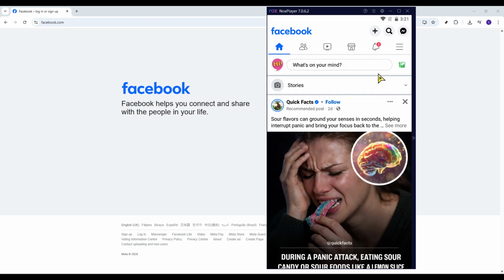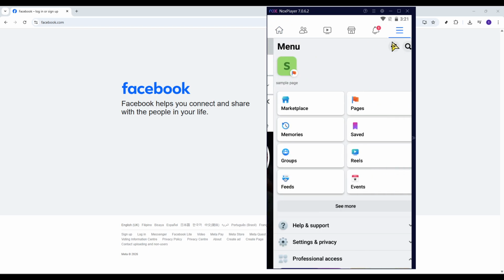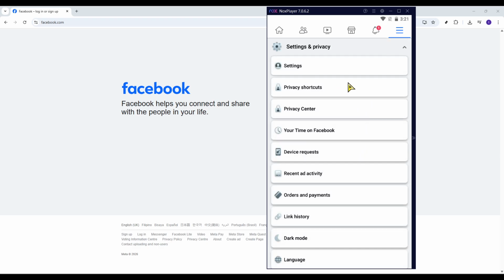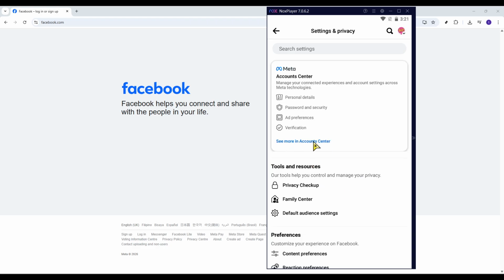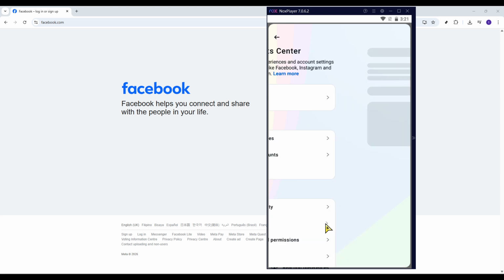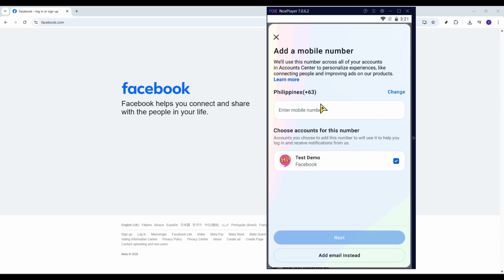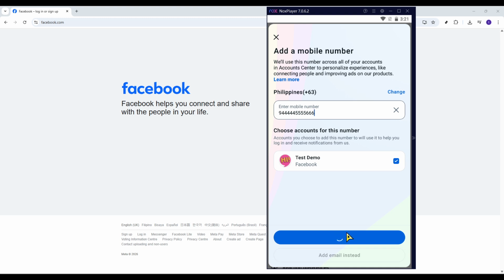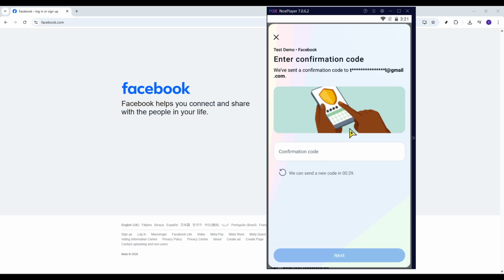How To Add Phone Number In Facebook Marketplace (2026) (Complete Guide)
In this video, you’ll learn how to add phone number Facebook Marketplace step by step using a simple and beginner-friendly method. This facebook marketplace phone number tutorial explains how to add phone number on Facebook Marketplace so buyers can easily contact you.

This facebook marketplace beginner guide is perfect if you want to sell on Facebook Marketplace and improve facebook marketplace communication in 2026.

Whether you’re new or updating your details, this facebook marketplace tutorial 2026 will help you set up your seller phone correctly and avoid common mistakes.